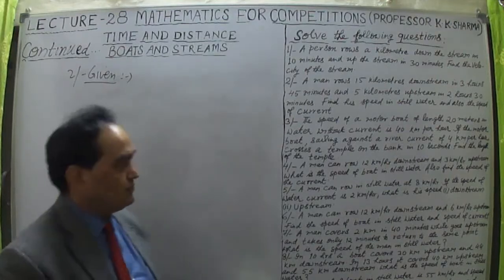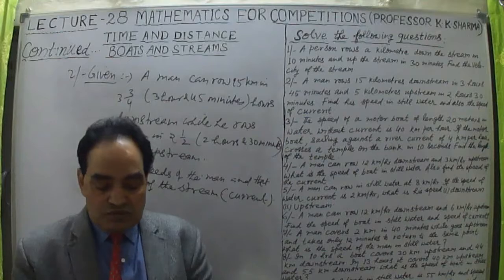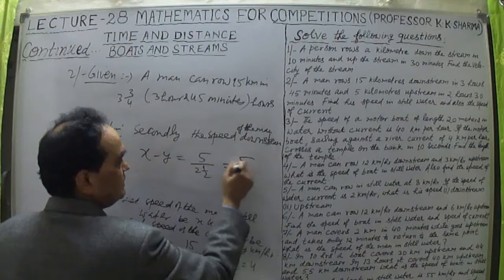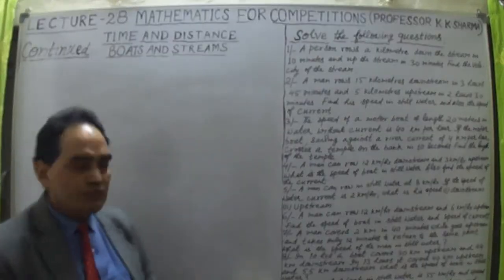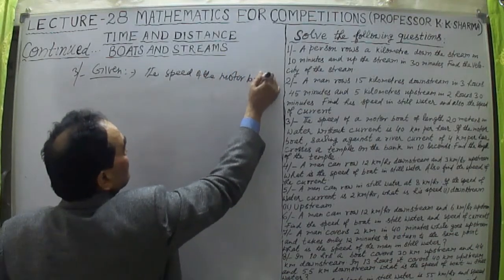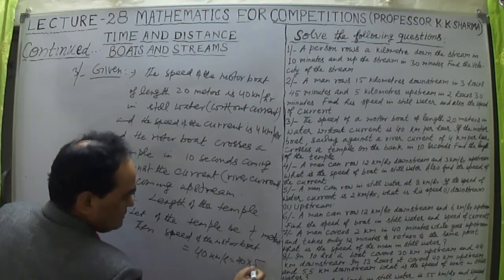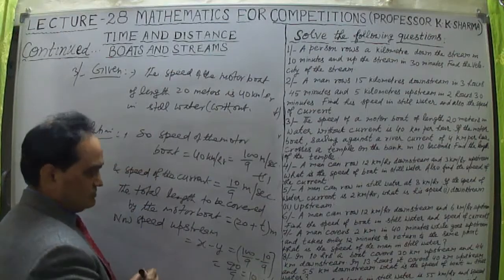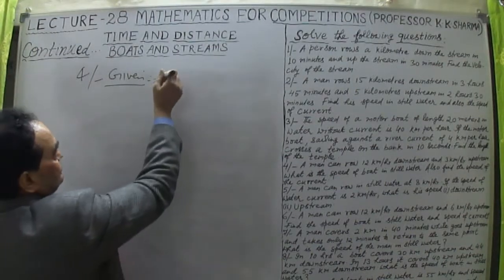QUESTIONS BASED ON TIME AND DISTANCE BOATS AND STREAMS LECTURE 28 B STEP BY STEP LEARNING PROFE